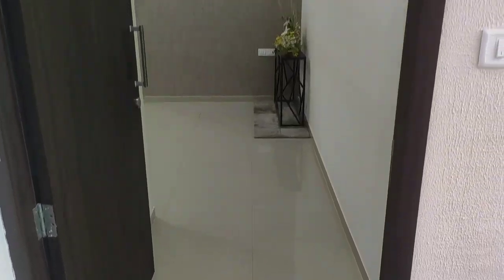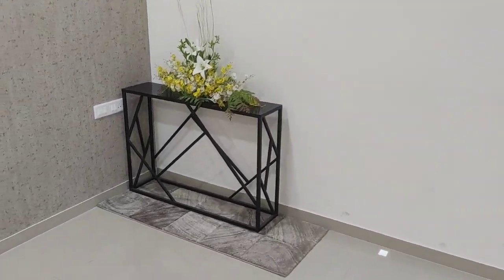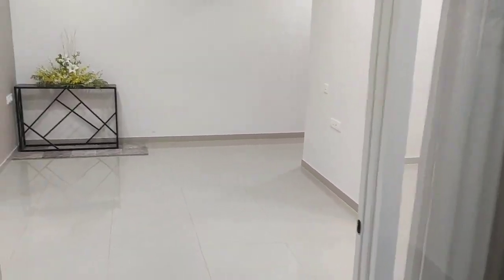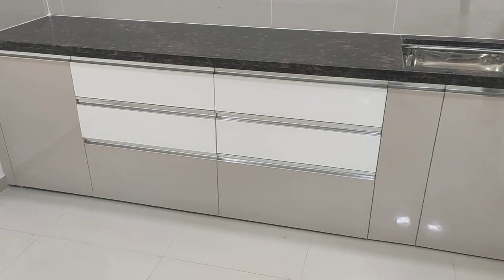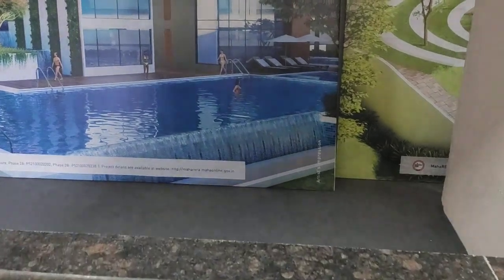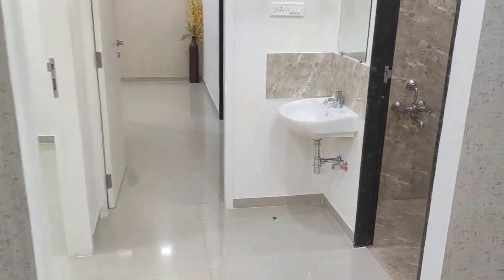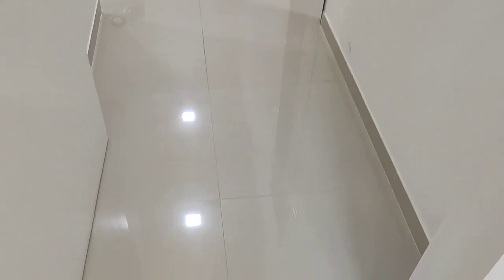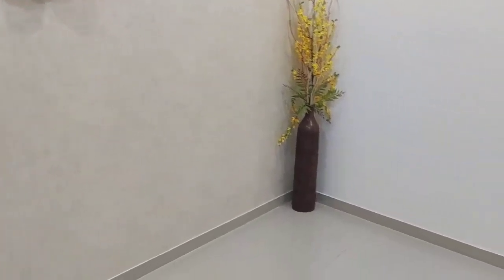GRANDE 2BHK FLATS IN PUNE AT BAVDHAN 📞 | GATED COMMUNITY